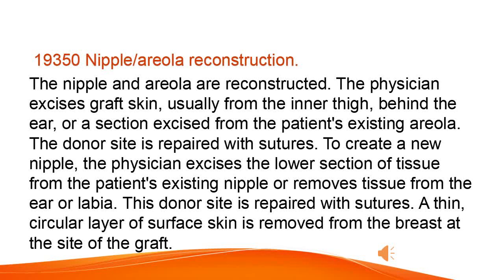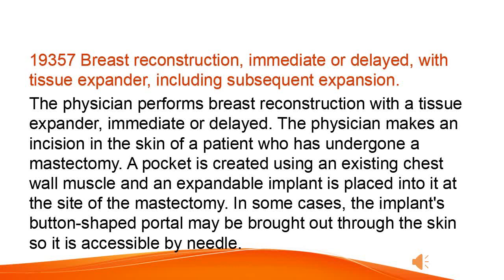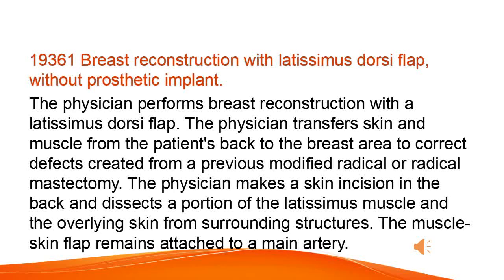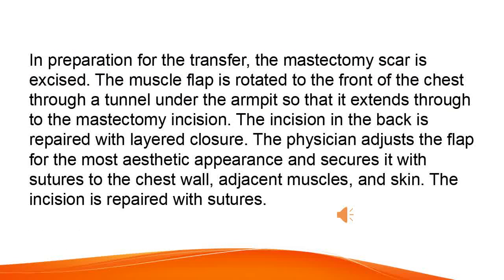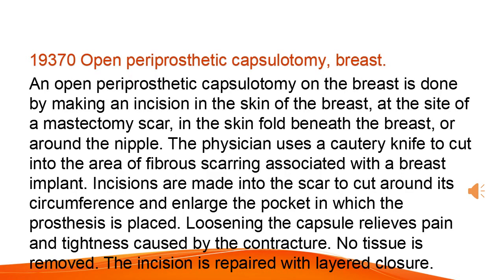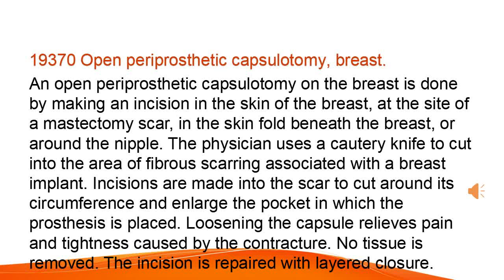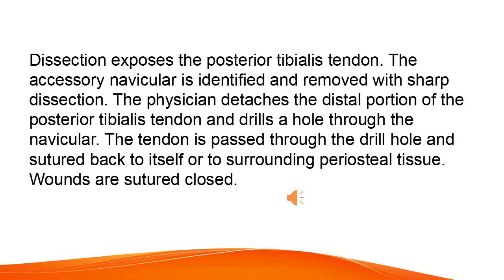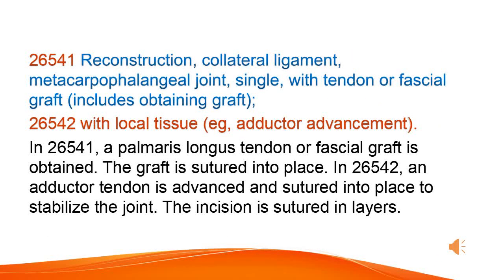Breast reconstruction CPT codes - simplify medical coding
Breast reconstruction CPT codes,cpt code for breast reconstruction,simplify medical coding,cpt code for Breast reconstruction,breast reconstruction cpt code